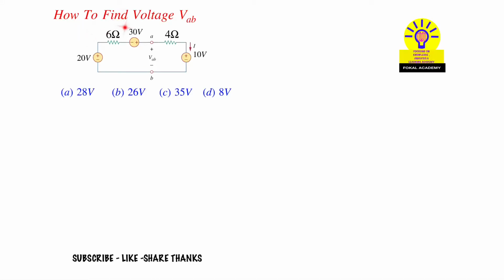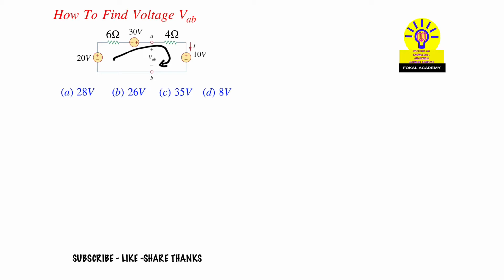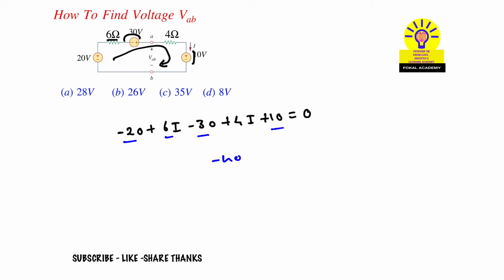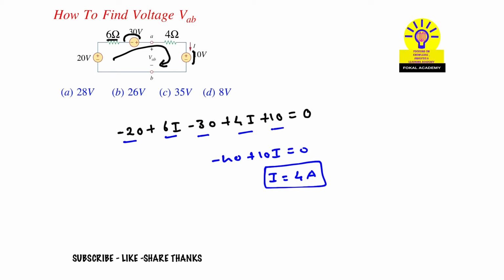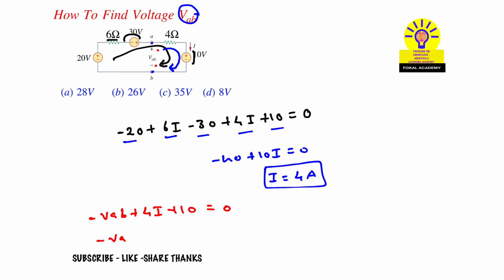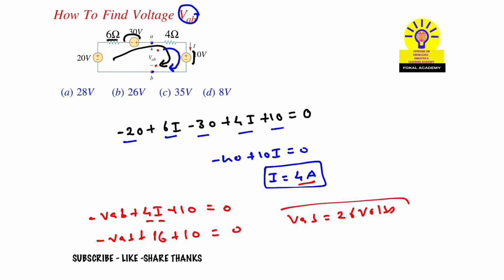How To Find Voltage || KVL || Circuit Analysis Solved Problem || kirchoff Voltage law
How to Find Voltage Vab in a Circuit | Circuit Analysis

Apply Kirchhoff’s Voltage Law (KVL) to Find Vab

Voltage Calculation in a Loop Circuit | Electrical Engineering

Solve for Vab Using Kirchhoff's Laws | Circuit Theory

Find Voltage Across Two Points in a Circuit

Description:

In this video, we solve for the voltage Vab in a given electrical circuit using fundamental circuit analysis techniques. Learn how to apply:

✔️ Ohm’s Law for voltage drops
✔️ Step-by-step voltage calculation

Perfect for electrical engineering students and competitive exam aspirants!